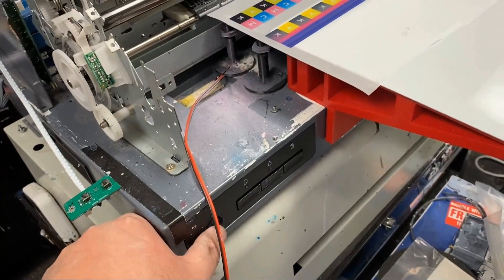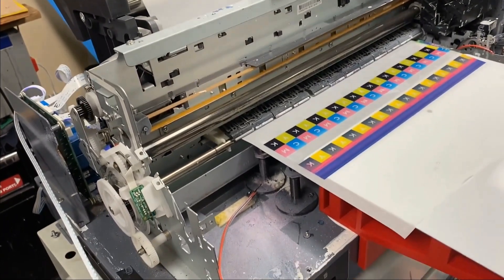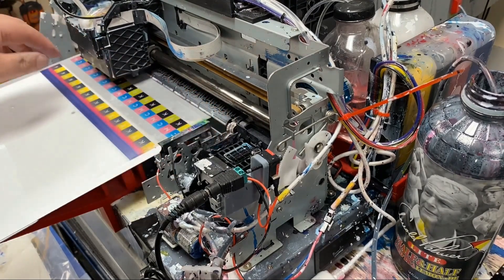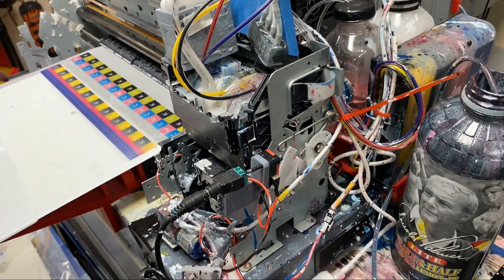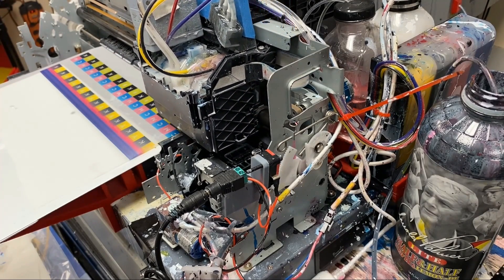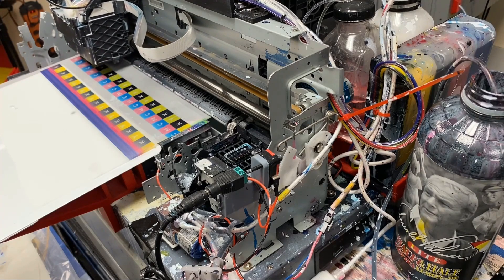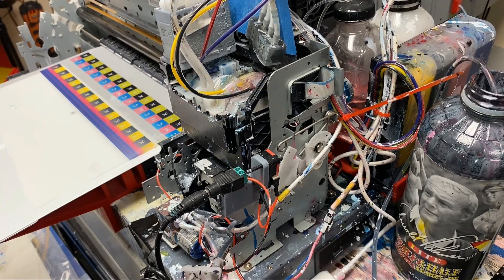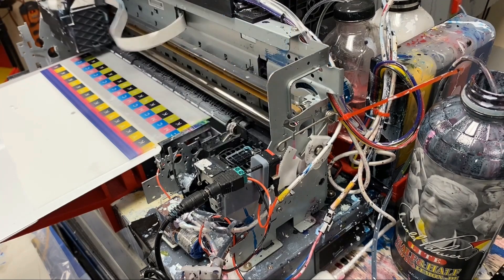FIX Your Screeching Double-Error Light DTF Printer in 10 SECONDS Flat!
Is your DTF printer making a loud screeching noise and flashing a double-light error? Don’t let it slow you down! In this video, we’ll show you an easy way to get your printer back to work and explain why this problem happens. Plus, learn how to test your capping station and keep your printer running like new. Watch till the end for pro tips and a link to BCH Technologies for high-quality printer solutions.